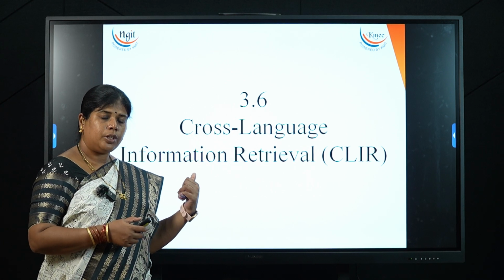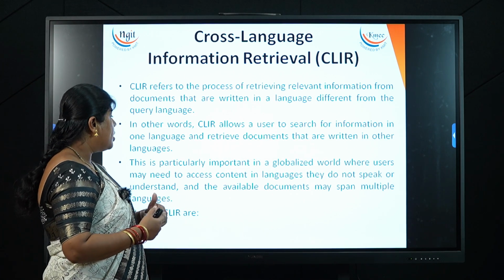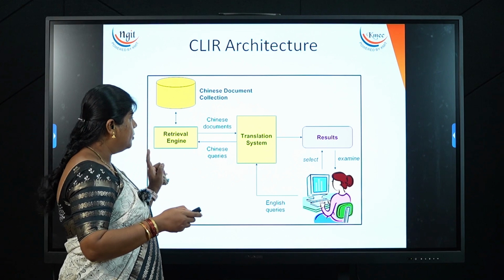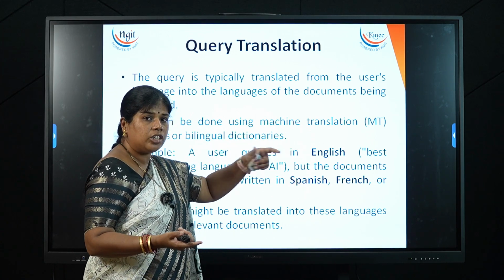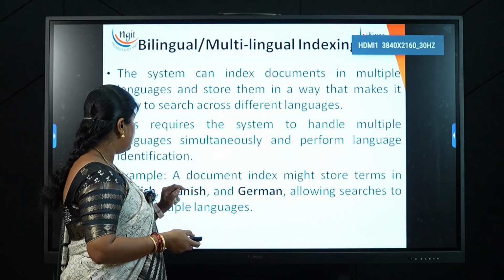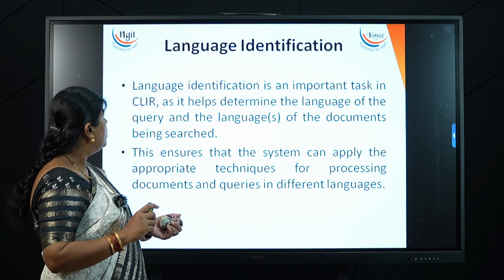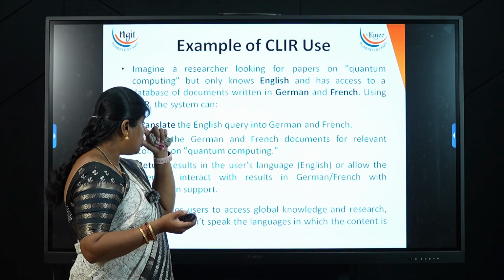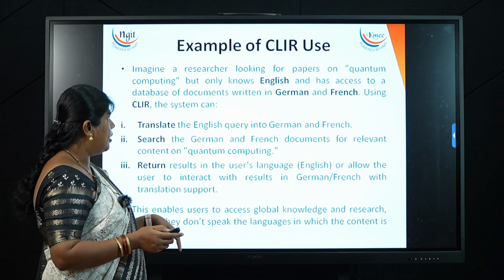3.6 Language Information Retrieval CLIR